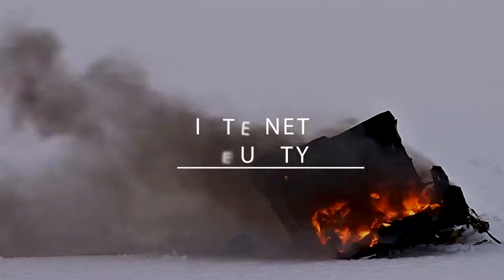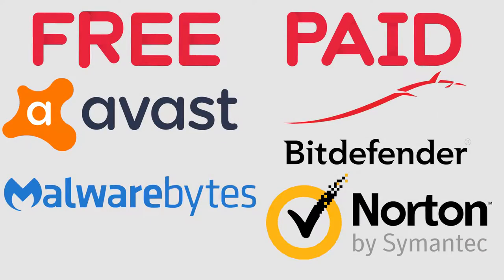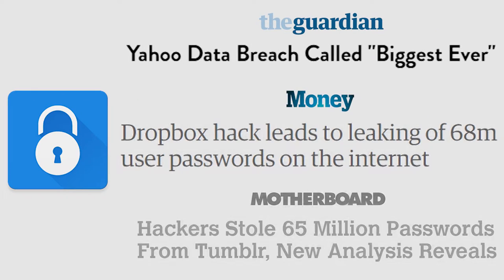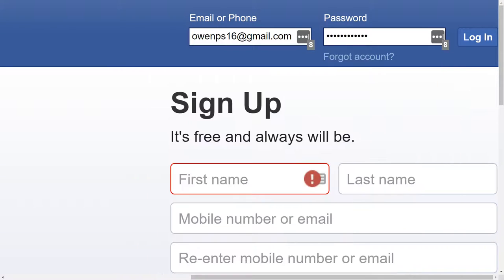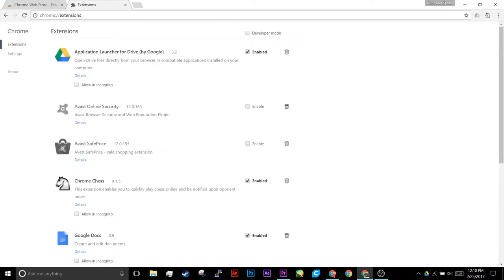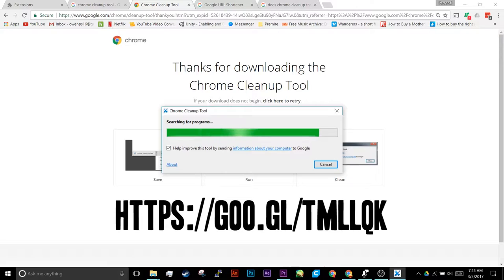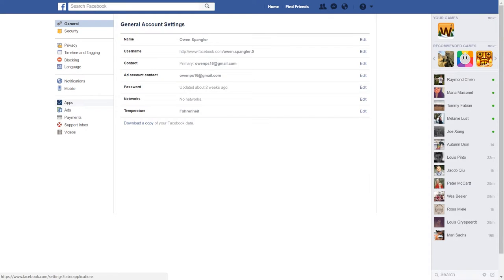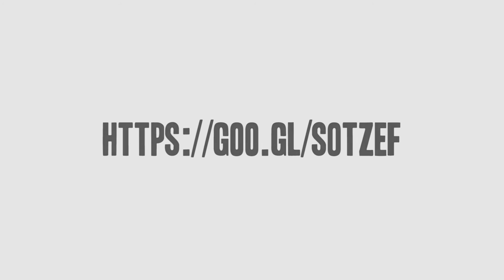Internet Security School Project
by Owen Spangler 2017